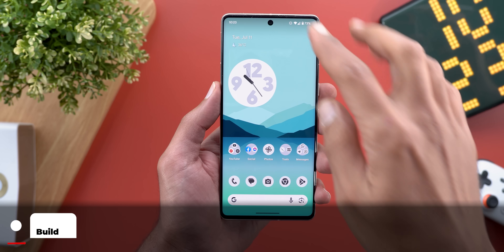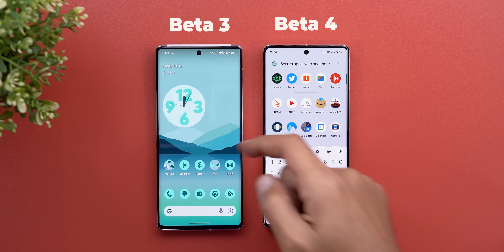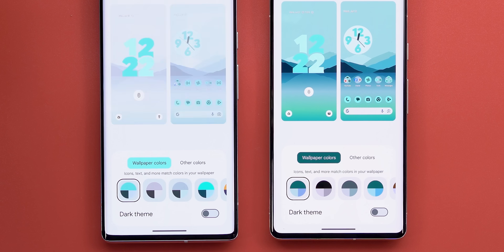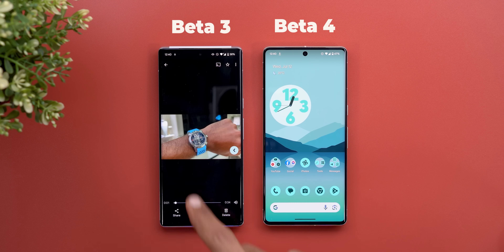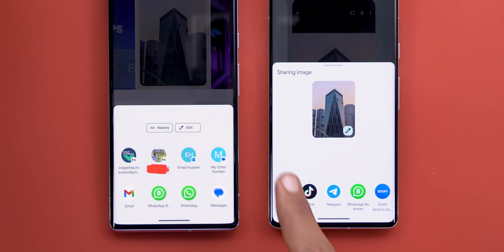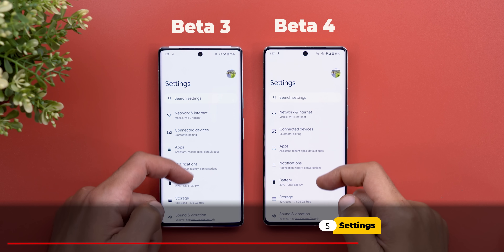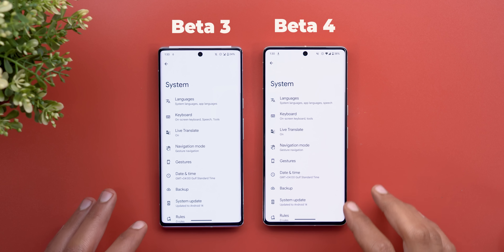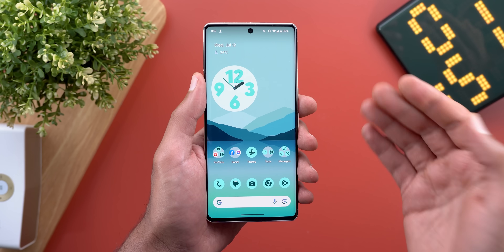Android 14 Beta 4: More Material YOU Tweaks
ANDROID 14 BETA 4 IS OUT: TOP NEW FEATURES
In this video I will show you all the new and top features in Android 14 Beta 4 on the Google Pixel 7 Pro and compare it with Android 14 Beta 3 on the Google Pixel 6 Pro.

**Chapters**
0:00 - Intro
0:15 - Build Number
0:27 - Home Screen
1:44 - Material YOU
2:38 - Random Tweaks
4:31 - Settings
5:29 - Bugs
6:12 - Outro